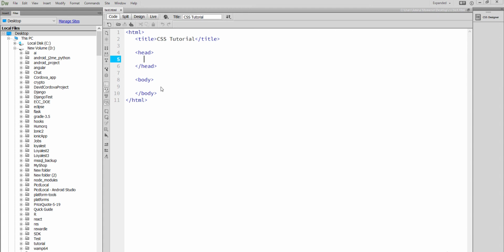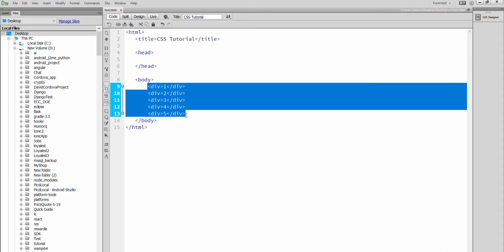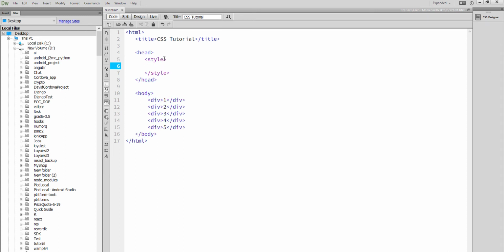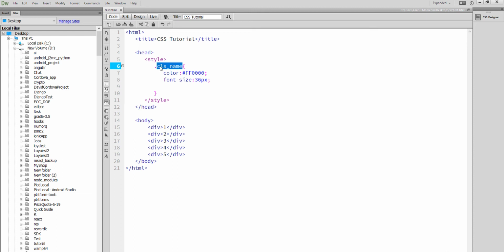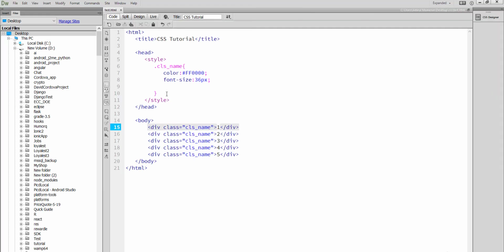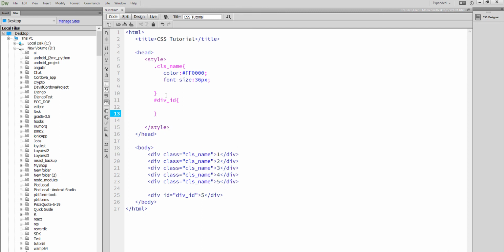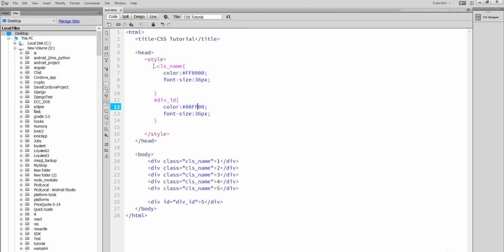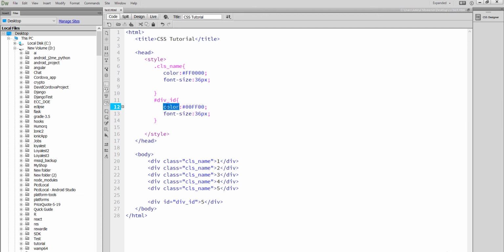Class & ID in CSS | CSS Tutorial for Beginners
In the CSS, a class selector is a name preceded by a full stop (“.”) and an ID selector is a name preceded by a hash character (“#”). The difference between an ID and a class is that an ID can be used to identify one element, whereas a class can be used to identify more than one.